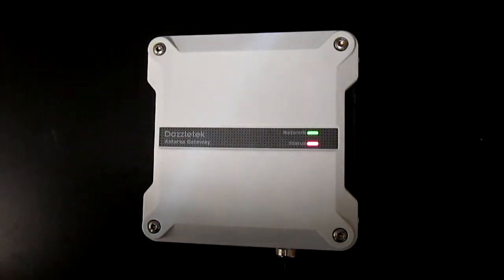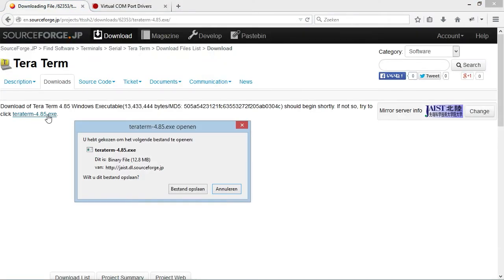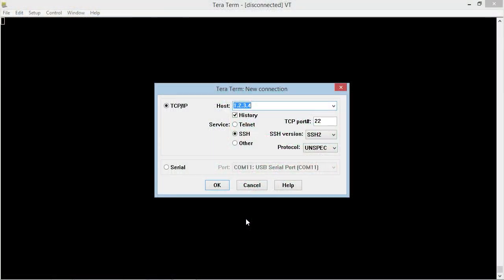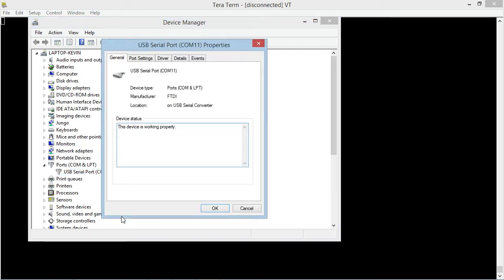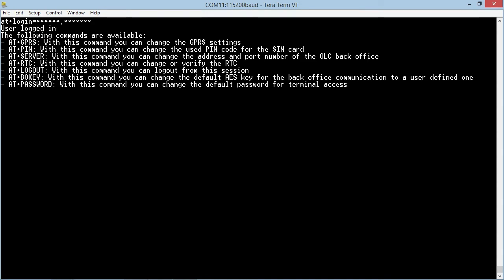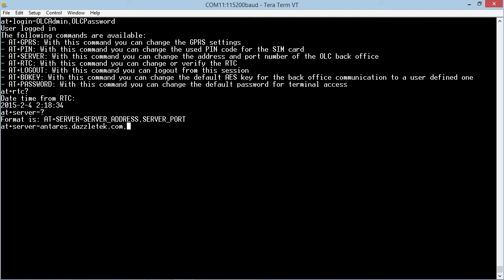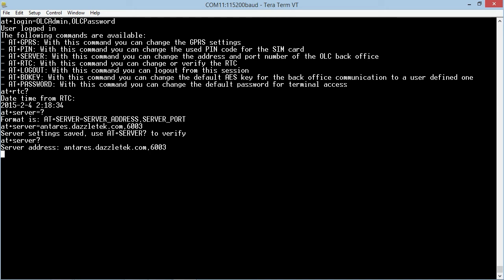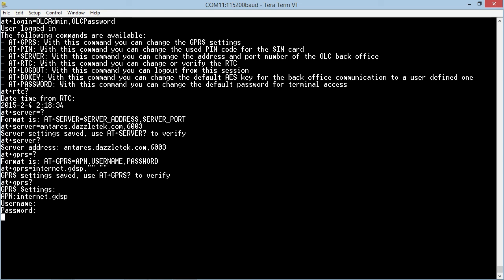Antares Serial draft